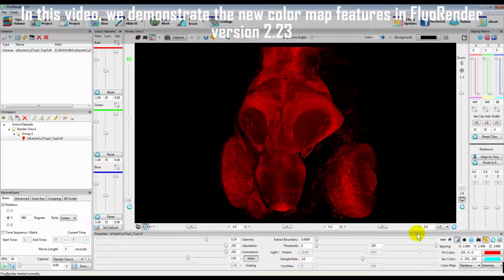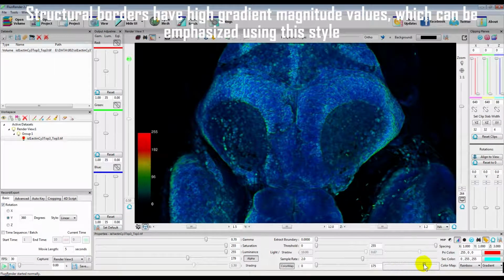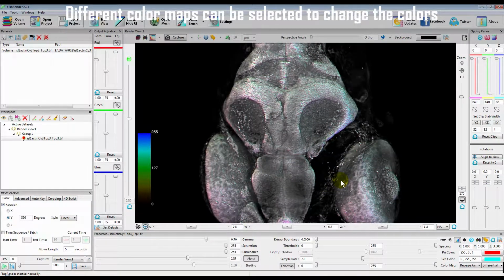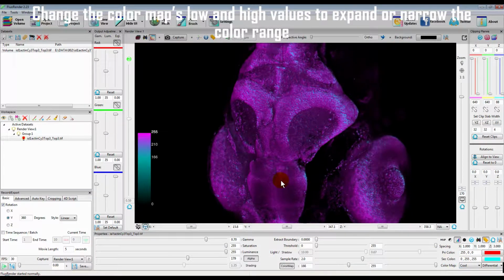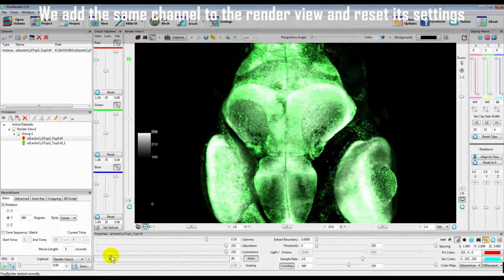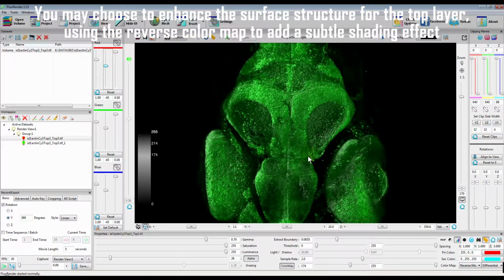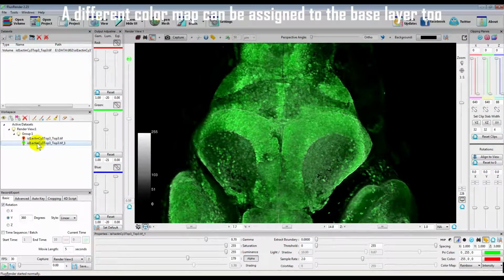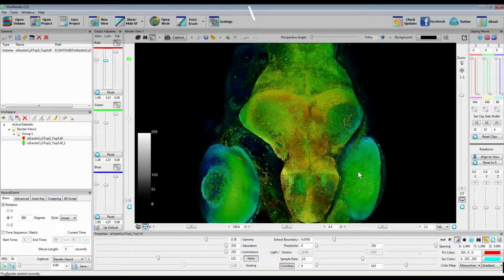FluoRender Tutorials: Color Map Styles and Settings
This video demonstrates the new color map styles and settings in FluoRender version 2.23. Use a combination of styles and settings greatly expanded the visualization possibilities in FluoRender.